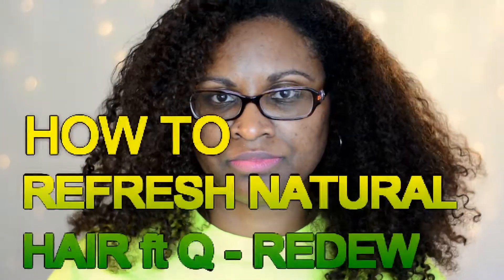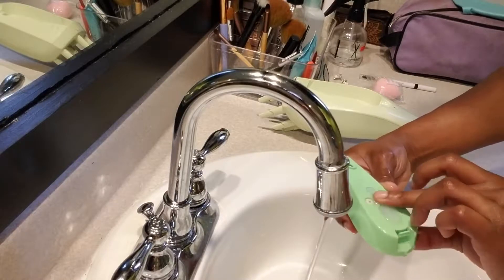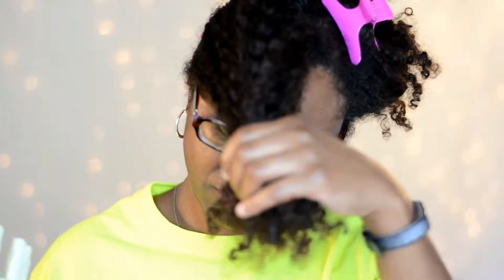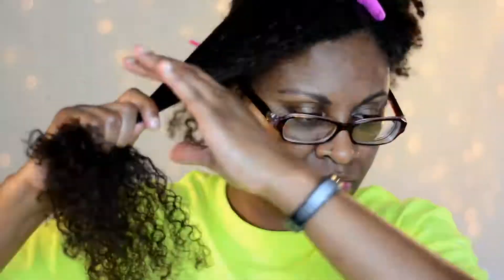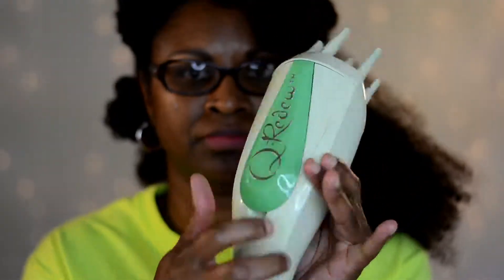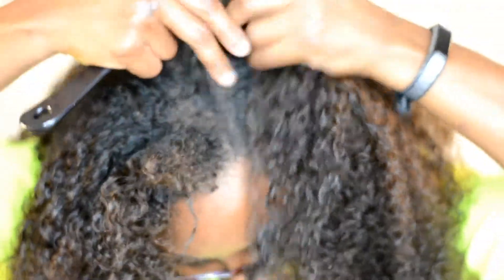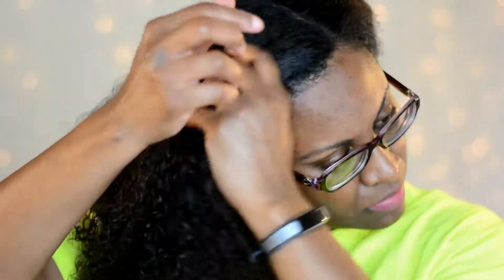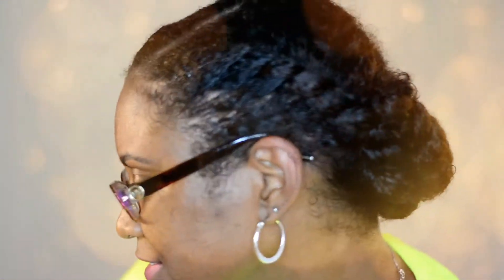How to Refresh Natural Hair ft. Q-Redew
Hi Guys! How to Refresh Natural Hair ft Q-Redew video shows how I refresh my natural hair. The Q-Redew is a hand held hair steamer. The Q-Redew is great for hydrating, moisturizing, rejuvenating curls and stretching hair.  The Q-Redew can be used on dry or wet hair.  The Q-Redew retails for $69.95.

Products used:

Shea Moisture Raw Shea Butter Extra-Moisture & Detangler Leave-In Conditioner

Curls Passion Fruit Curls Control Paste